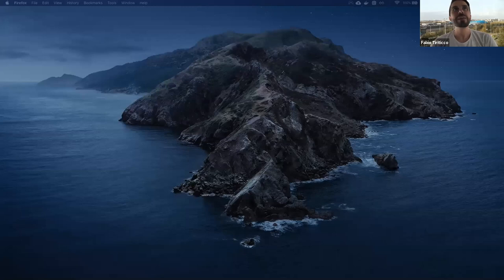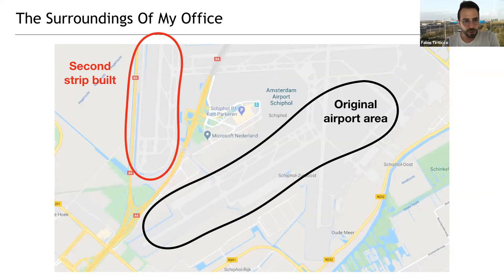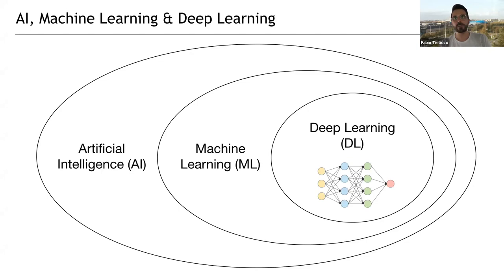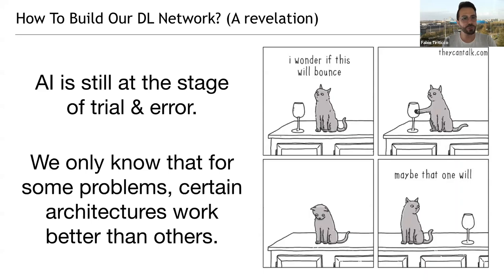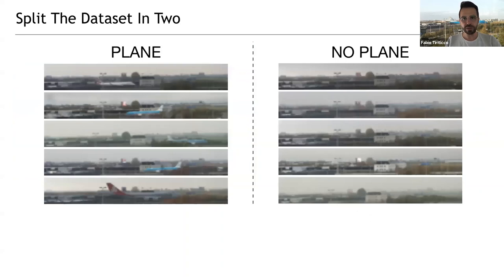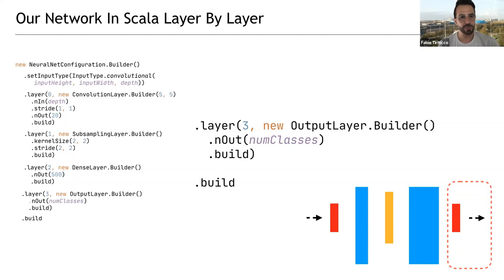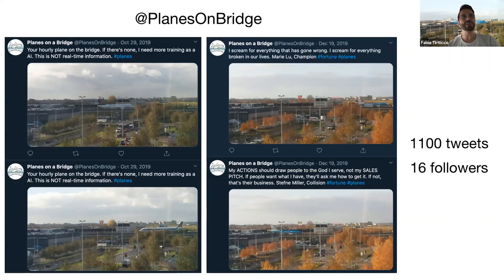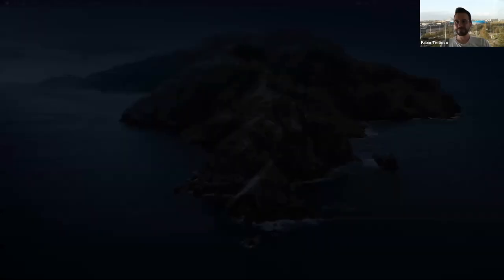From Zero To Deep Learning With Scala by Fabio Tiriticco at Scala in the City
From Zero To Deep Learning With Scala

Do you want to get started with deep learning using Scala? This talk introduces AI / deep learning from scratch and guides you through an unique image classification use case, for which both dataset and code are provided. At the end of this talk, you will have a basic understanding of the mechanics behind deep learning and a solid starting point for your own experiments.
We will build a neural network using Scala and deeplearning4j, train it and then run it on a Raspberry PI to classify images taken with its camera. The goal is to detect reliably if the image contains a plane or not. When so, the picture is tweeted at @PlanesOnBridge. Akka Streams is the engine that ties it all together.

This project will give us a chance to observe AI bias and briefly touch upon controversial aspects of AI.